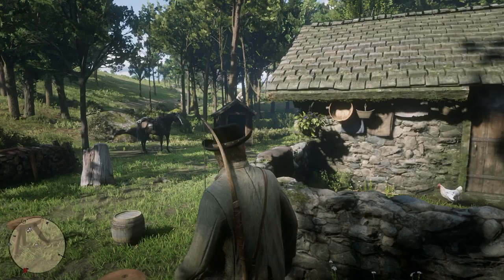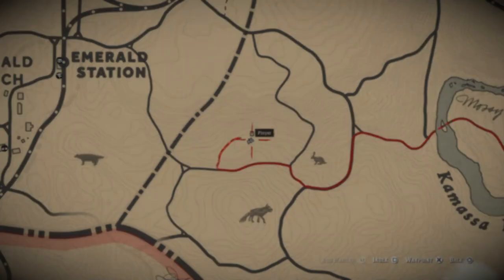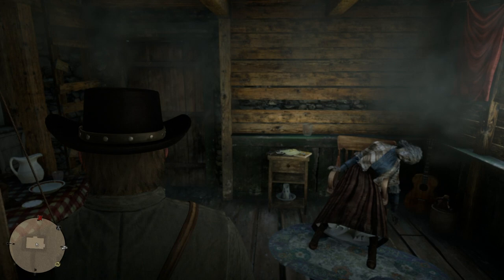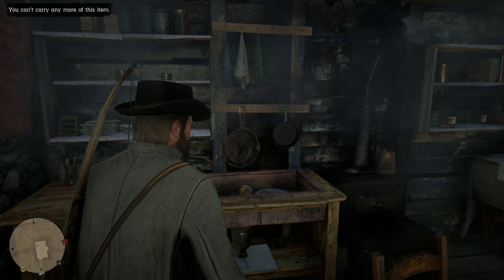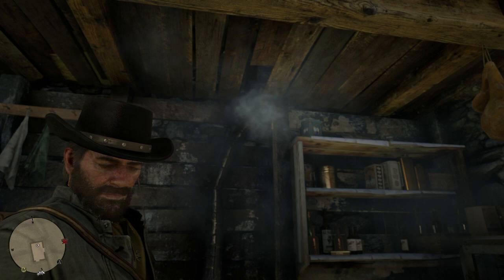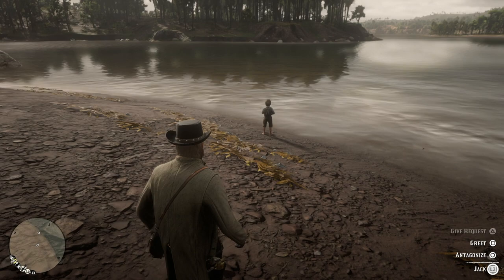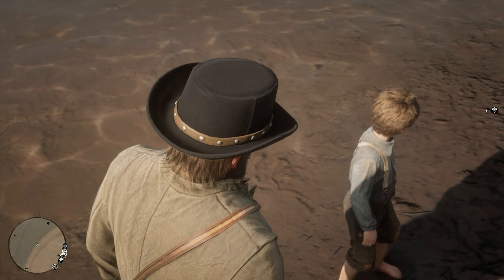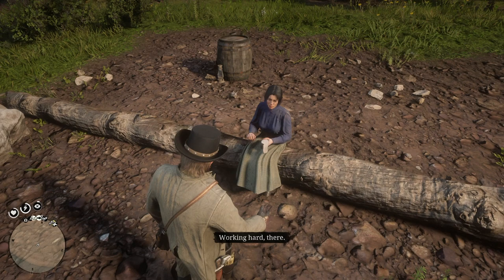Red Dead Redemption 2 Lil Jack Item Request Book Otis Miller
In this video we find the item requested by lil Jack in rdr2. I show you the item location and how to get the item request started. The book Otis Miller and the Black Hearted Lady can be found in an abandoned cabin. Jack is a really sweet kid and we had to find him another book.